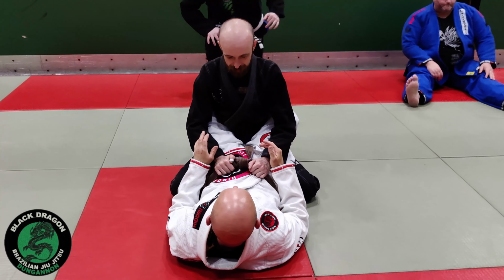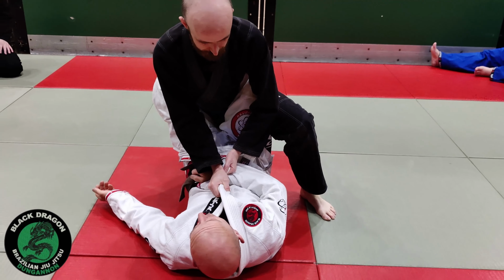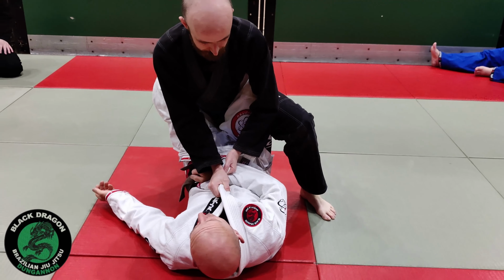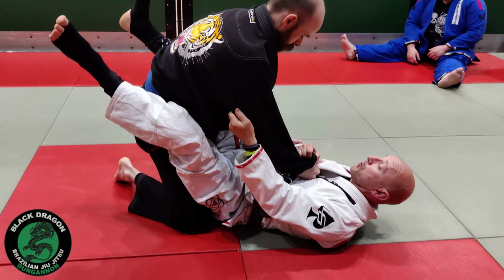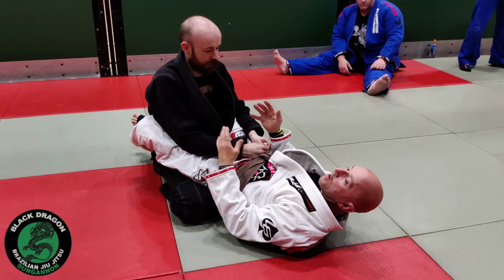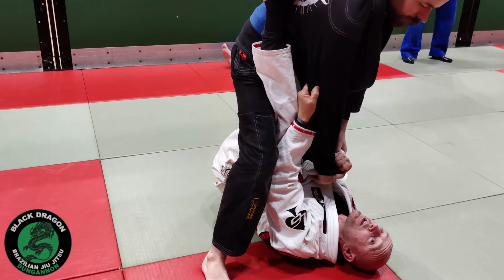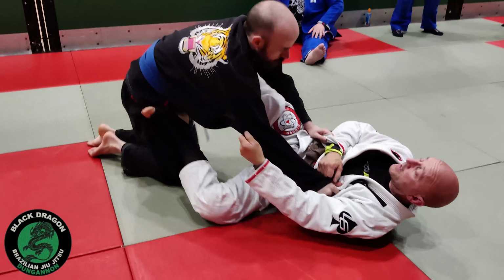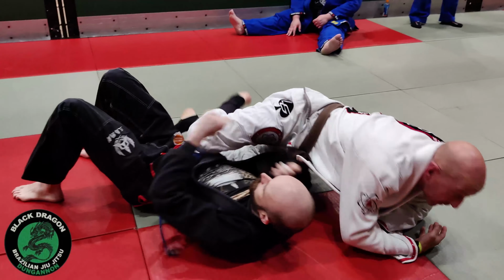Closed Guard -Scissor Sweep when opponent has one foot up (week 9)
Black Dragon BJJ Dungannon class Thursday 24th June 2021